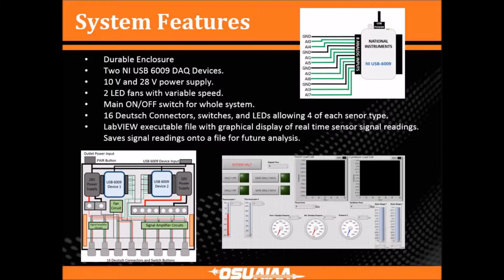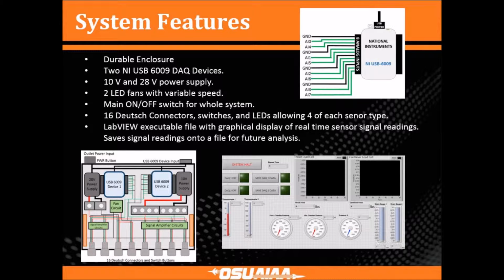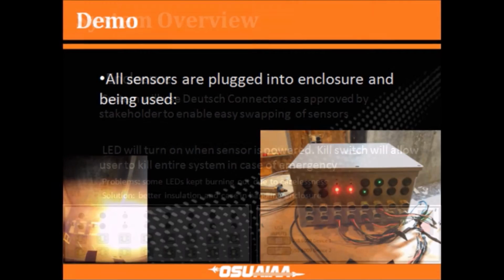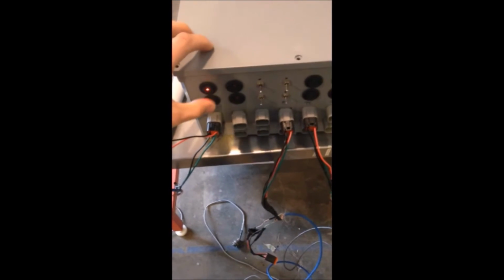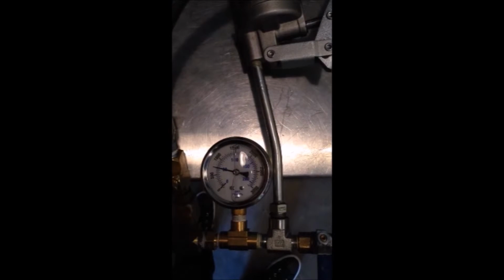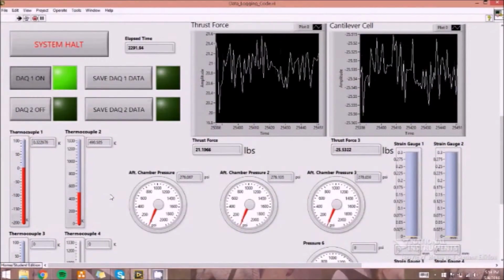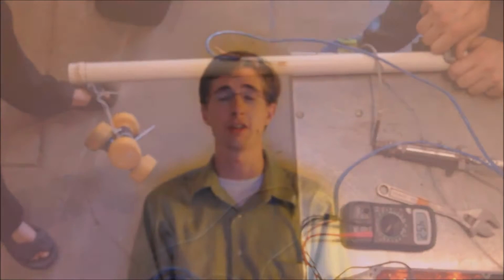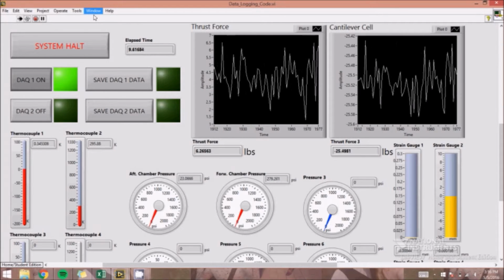New Video for Presentation